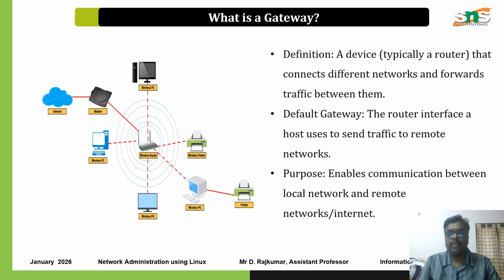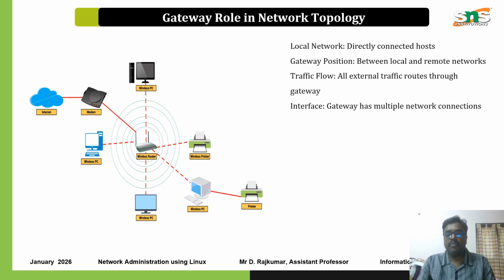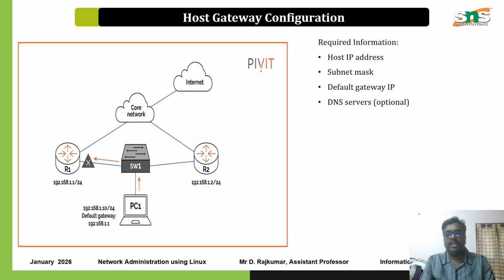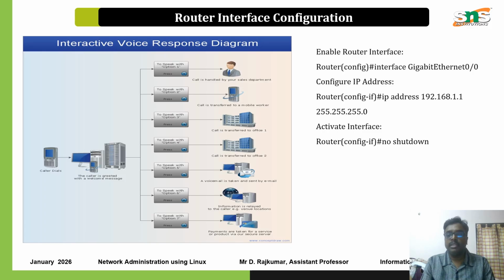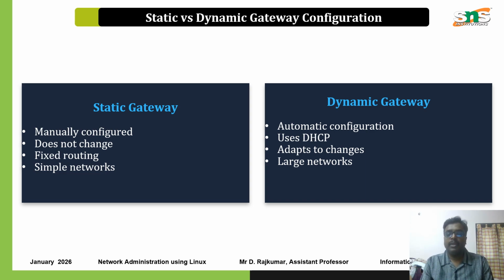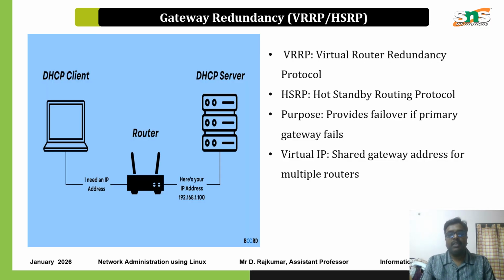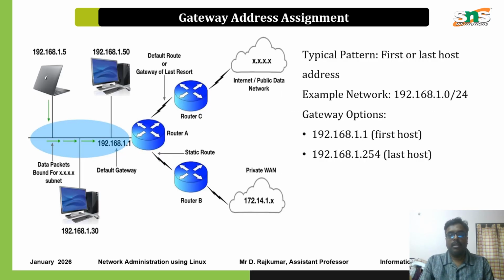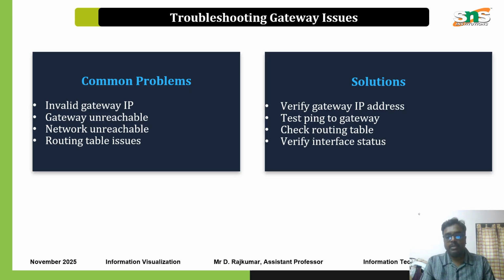Configuring Gateway | Network Administration using Linux | SNS Institutions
Configuring a gateway, often the default gateway or router interface, enables devices to route traffic beyond their local subnet in computer networks. It directs packets lacking local routes to external networks like the internet.

Role of Default Gateway
Hosts use the default gateway for non-local destinations, specified as "0.0.0.0/0" in routing tables. Routers or Layer 3 switches act as gateways, performing protocol translation if needed between dissimilar networks. DHCP servers automatically provide gateway addresses during IP assignment.

Windows Configuration
Access Network Settings via Control Panel  Network and Sharing Center  Change adapter settings. Right-click adapter  Properties  IPv4  Properties, enter gateway IP e.g., 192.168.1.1. Verify with "ipconfig" command showing Default Gateway.

Linux Configuration
Edit /etc/network/interfaces or use nmcli: "sudo nmcli con mod 'connection-name' ipv4.gateway 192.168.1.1". For temporary: "sudo ip route add default via 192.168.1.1". Persistent via netplan YAML on Ubuntu. Check with "ip route | grep default".

Cisco Device Configuration
Enter global config: "conf t", then "ip default-gateway 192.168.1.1" for L2 switches without IP routing. For routers: "ip route 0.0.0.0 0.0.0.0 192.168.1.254". Enable IP routing if needed: "ip routing". Verify: "show ip route".

Ping external IPs  e.g., 8.8.8.8 to test. Use traceroute/pathping for paths. Common issues: mismatched subnets, firewall blocks, or disabled forwarding "sysctl net.ipv4.ip_forward=1" on Linux. Proper config ensures seamless inter-network communication.